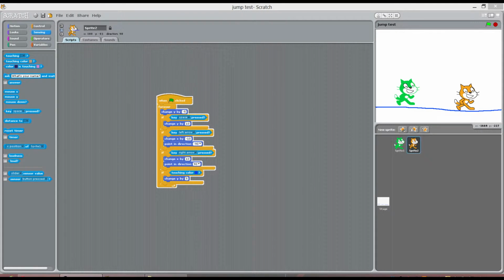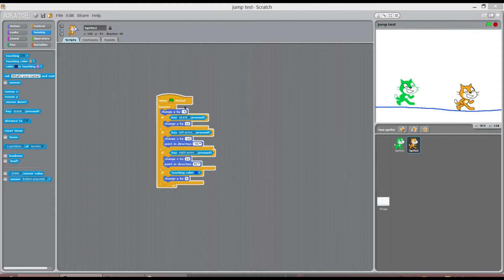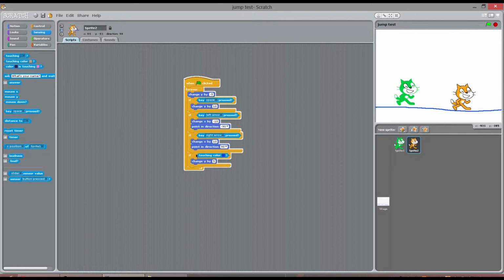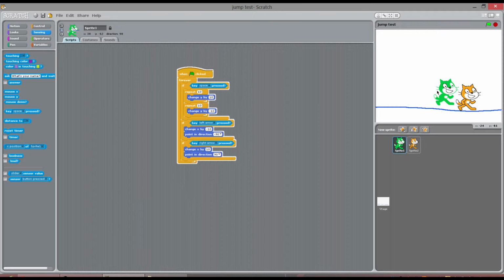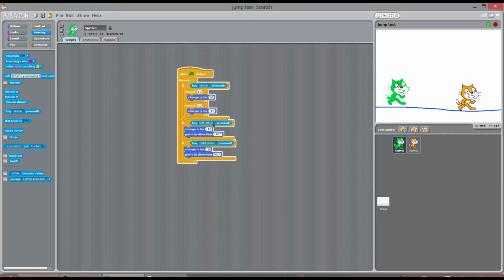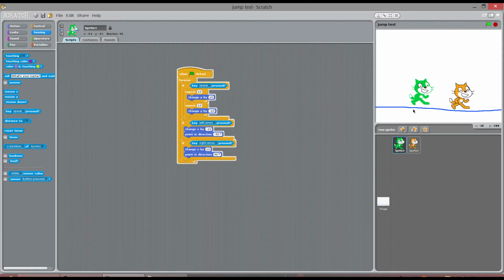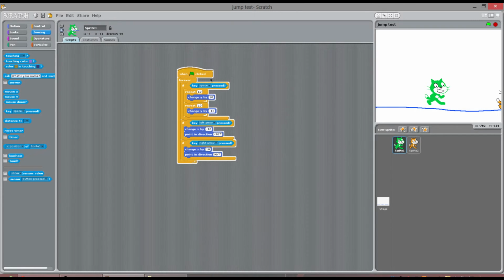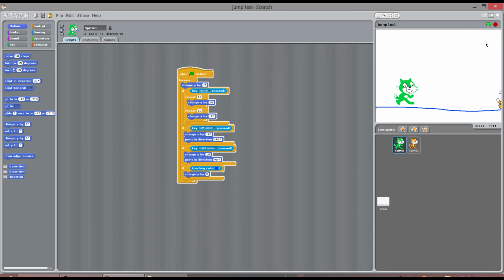2 Basic Jump ideas for scratch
Both of these methods have their limitations but can create effective results. The green cat for example simulates a jump used in the Donkey Kong game which features Mario while the orange cat models a jump found in a  game like Jetpack.